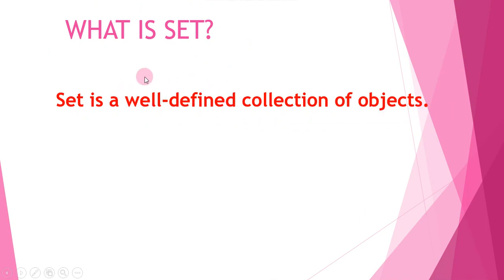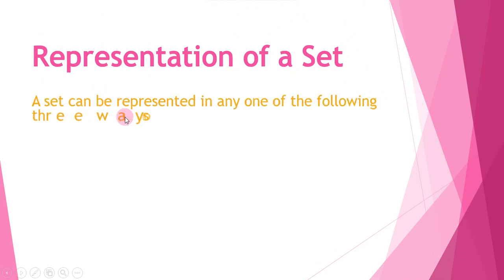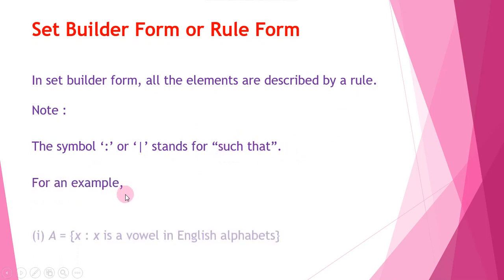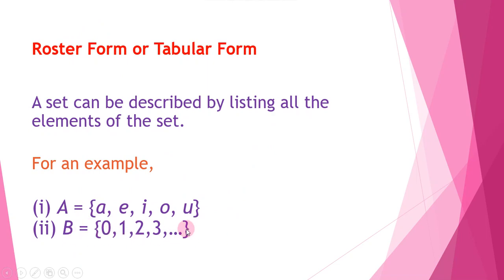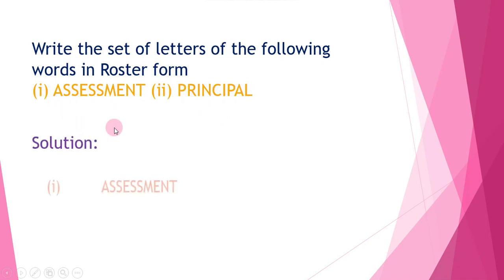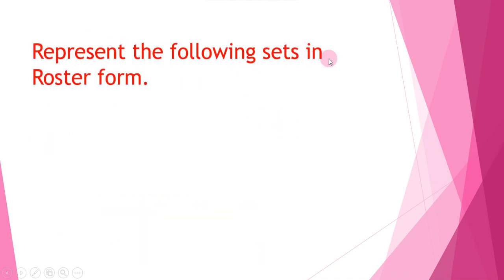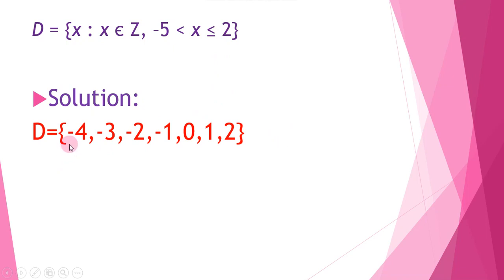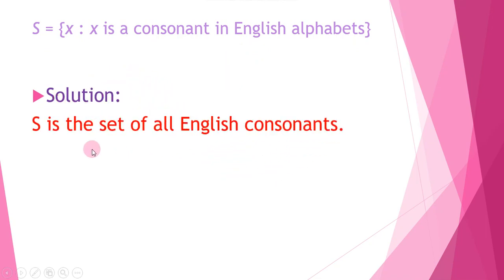Representation of a set: Descriptive form, Set builder form and Roster form for class 9 Maths